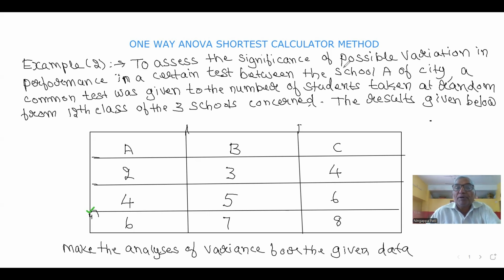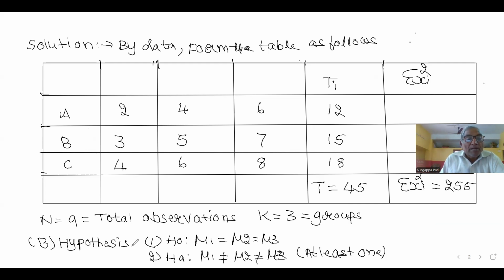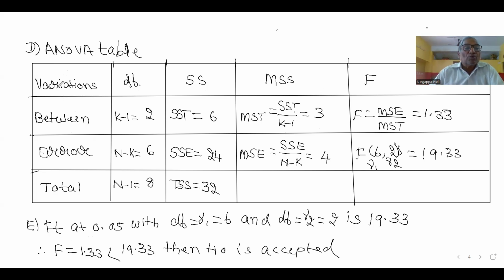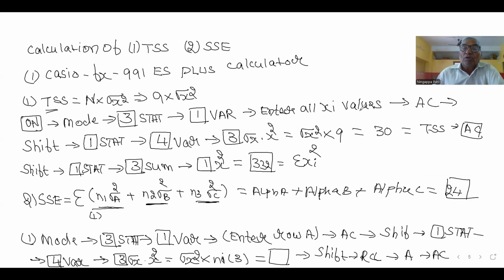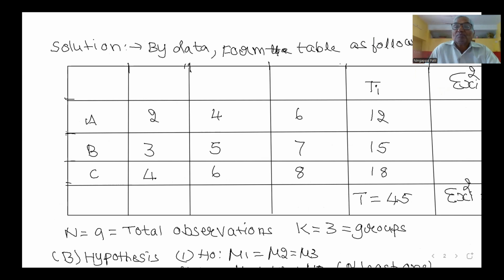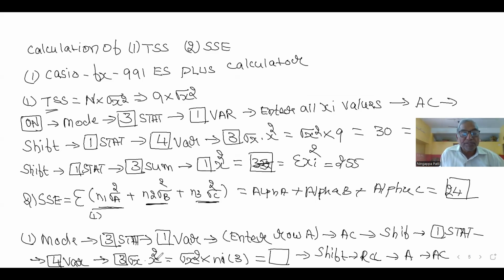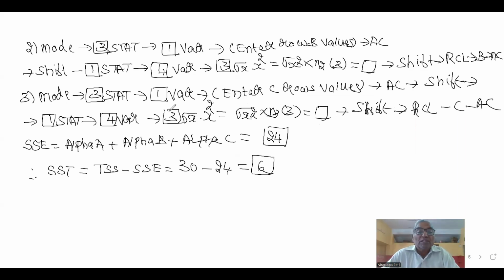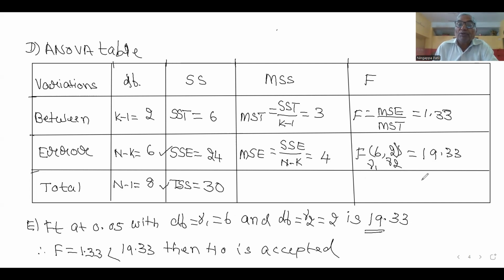ONE WAY ANOVA SHORTEST CALCULATOR METHOD ,E2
,one way way anova statistics,